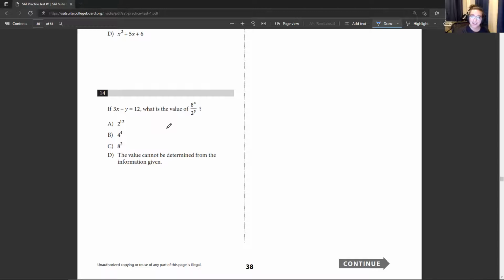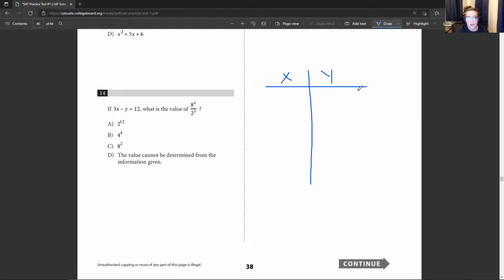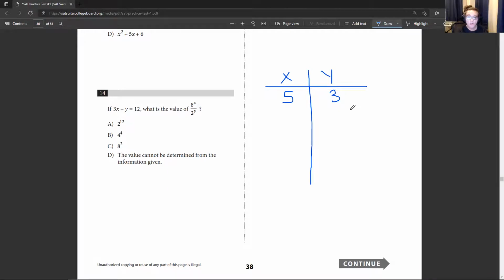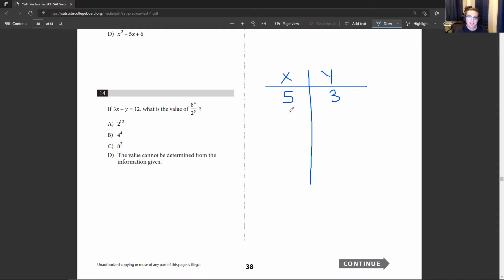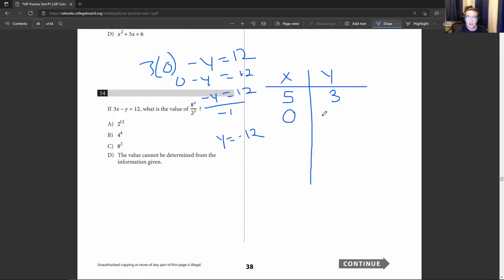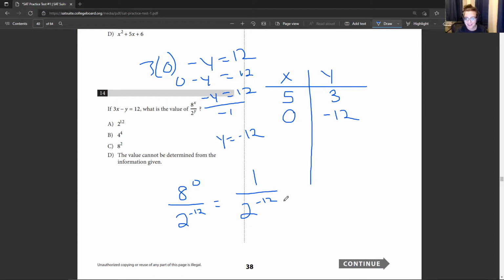SAT Practice Test 1 Math No Calculator #14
"Eqpressions!"